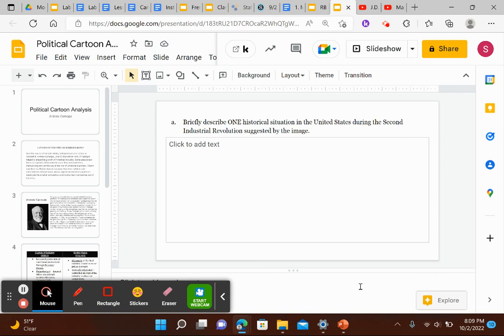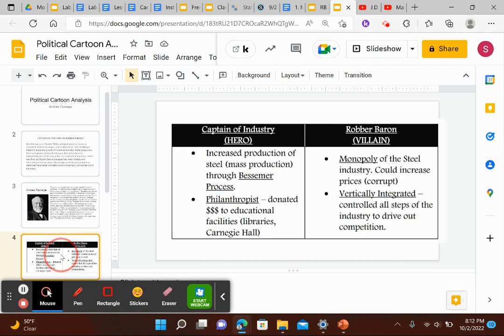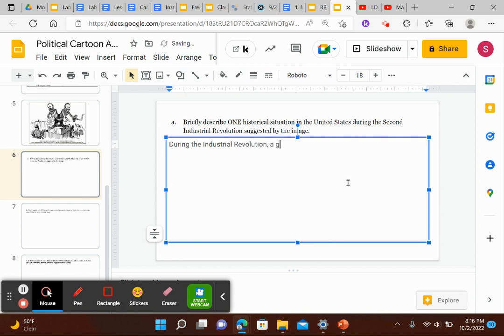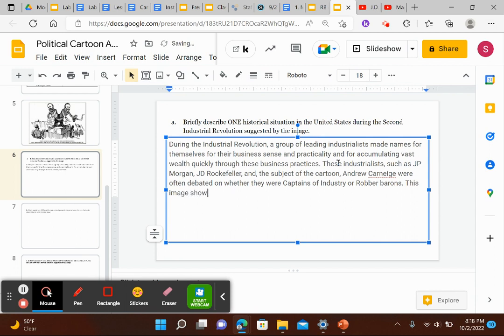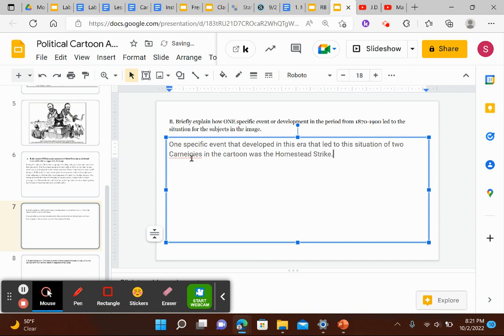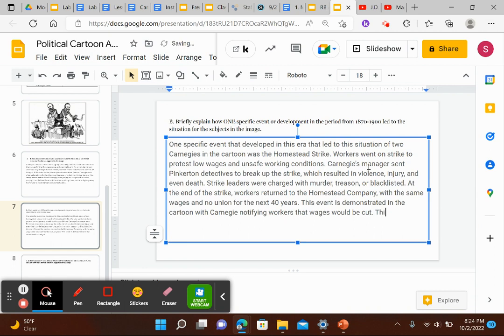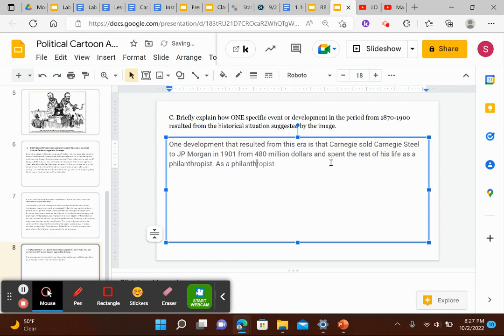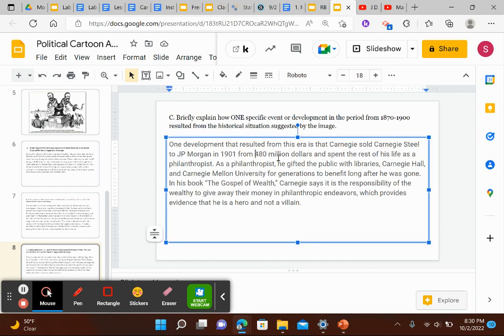Short Answer Questions - Industrialization